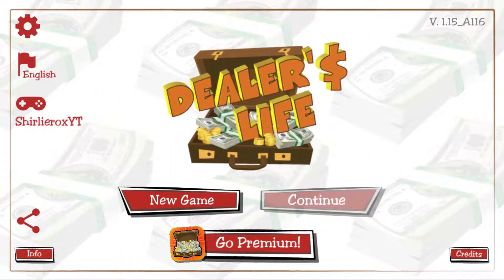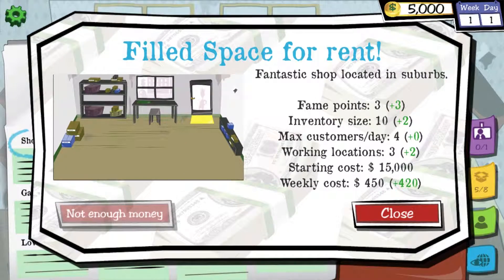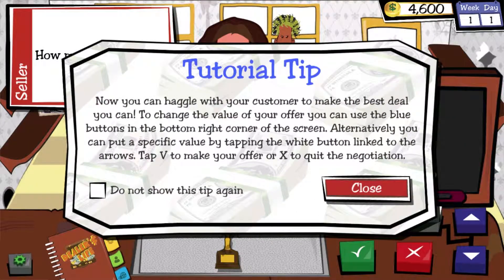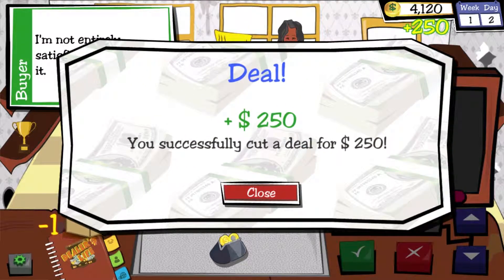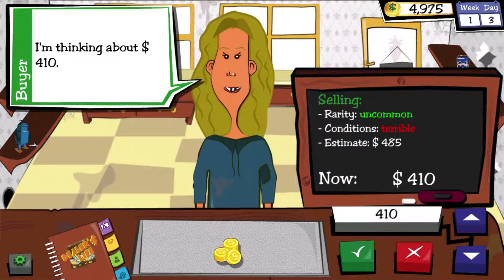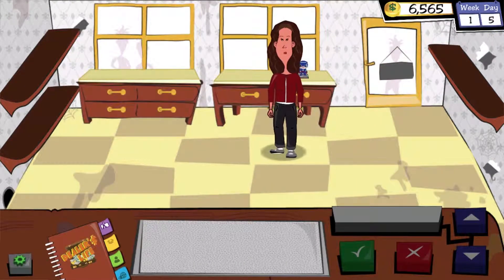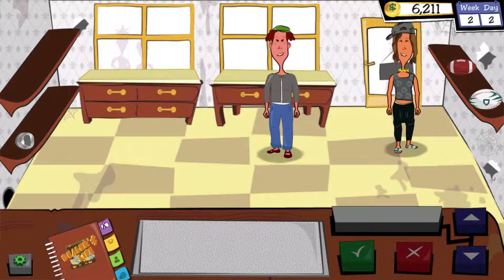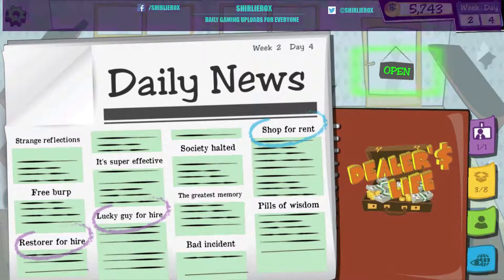💵 Dealers life android - Pawn Shop Tycoon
Dealer's Life is a funny tycoon game where you manage your own pawn shop. Haggle with infinite generated customers to buy and sell infinite generated items!
Have fun for hours and use all your negotiation, psychology and management skills to create your pawn empire! Thanks to procedural generation, special characters and random events you’ll never know what’s coming next!